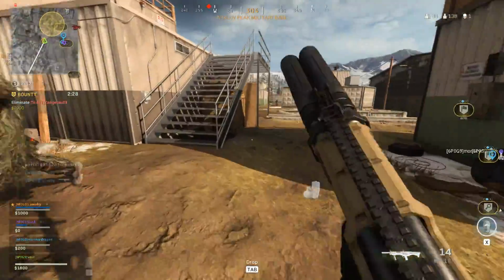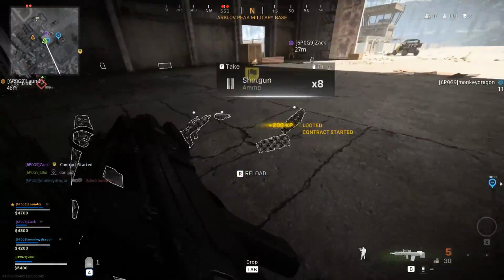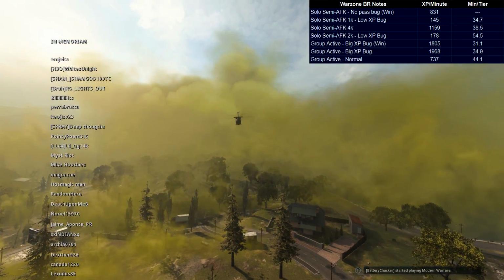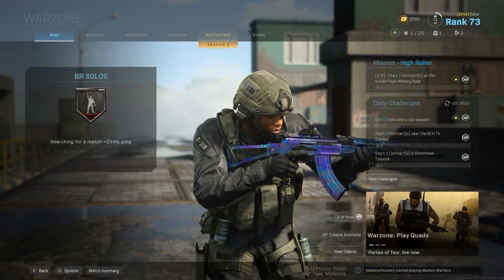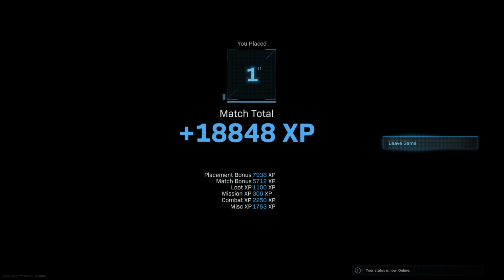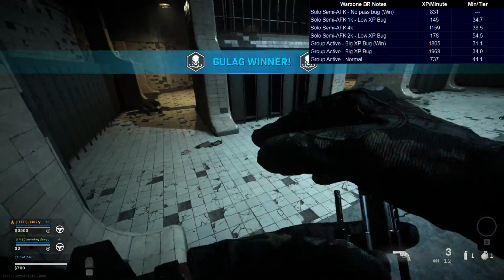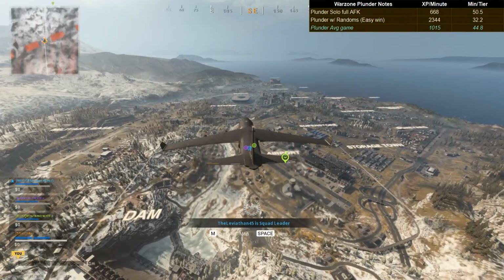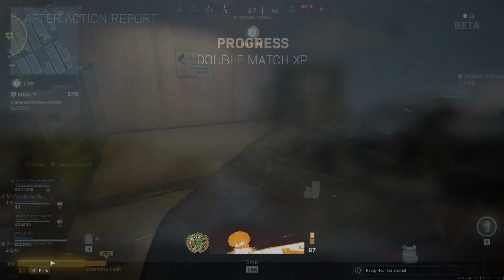MW & Warzone: Season 3 Battle Pass Earn Rate & XP Bugs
There’ve been many questions about if the battle pass earn rate has changed as of Season 3, and what the best way is to rank up through the tiers fast, so I’ve done another round of testing to update my old video from several months ago. Here are my updated findings on how long it takes to level up the Modern Warfare & Warzone battle pass. I'll add to my chart that shows how XP is involved versus time played, and test all gamemodes, but with a focus on Warzone BR & Plunder since they’re new. And although I’d rather recommend just playing the game, I’ll also look into the viability of solo AFK farming as an easy way to level up the battle pass.

I ended up running into tons of weird XP bugs and inconsistencies in Warzone, and a large portion of this video is just going off into the weeds to go over some of the weird things that can happen. Start paying more attention to your match summary XP, and you might be surprised by what you see.

Timestamps:
0:00 - New battle pass earn rate
1:54 - Double XP doesn't help
2:33 - 10% xp boost?
3:29 - XP / pass bugs intro
4:51 - Special Ops XP rate
5:42 - Multiplayer XP rate
6:04 - Warzone XP / AFK testing
6:52 - BR Game 1: full story (skippable)
9:02 - BR Game 1: 0 battle pass bug - AFK problem?
10:23 - BR Game 2: low XP bug
11:10 - BR Game 3: normal?
11:39 - BR Game 4: low XP bug
12:46 - BR Game 5: high XP bug
13:33 - BR Game 6: high XP bug
14:20 - BR Game 7: working perfectly!
14:37 - Plunder Game 1: full AFK farming viable?
16:17 - Plunder Game 2: easy win, low XP bug
17:34 - Plunder Game 3: slightly low XP
18:11 - Summary of bugs
19:09 - Summary of earlier stuff & final thoughts